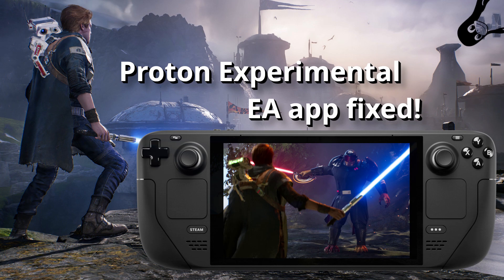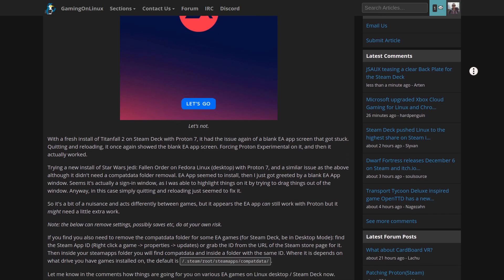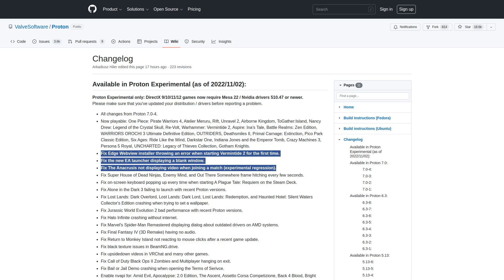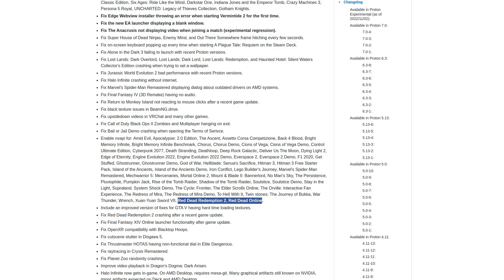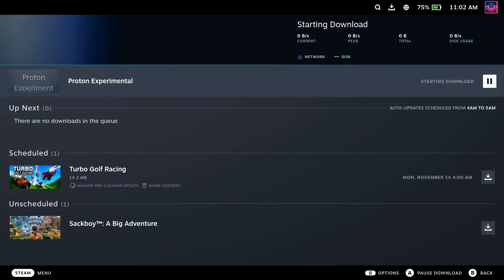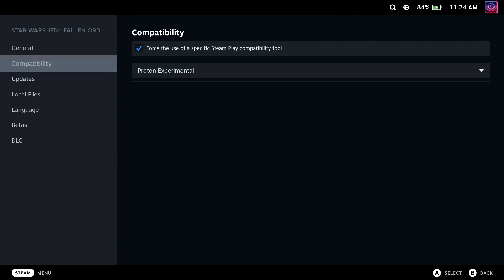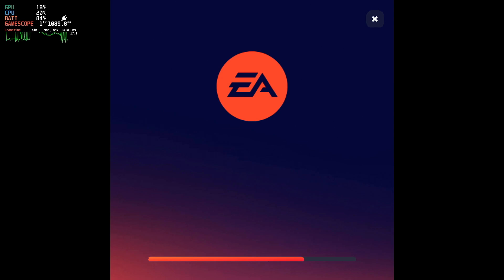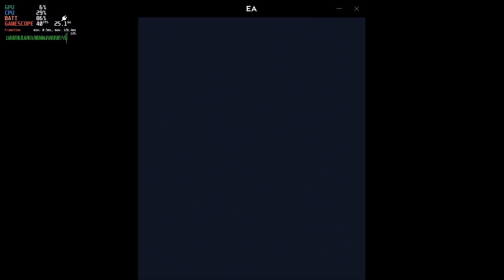EA app FIXED on Steam Deck & Linux desktop with Proton Experimental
Recently EA began updating games on Steam for the new EA app, which caused various SteamDeck and Linux desktop problems breaking games. Valve has now fixed it in Proton Experimental.